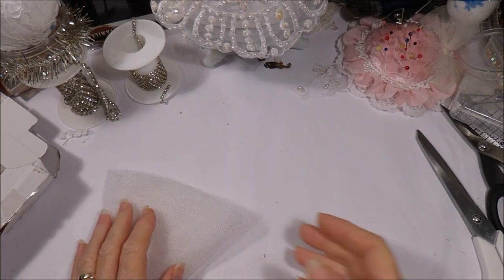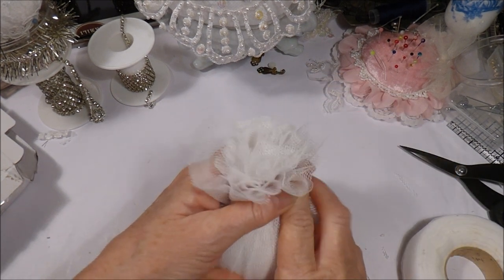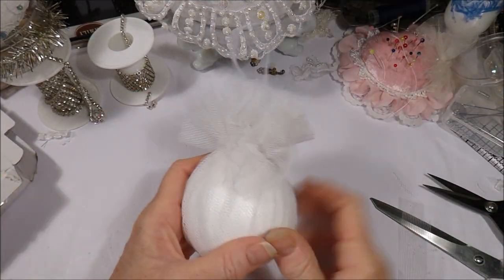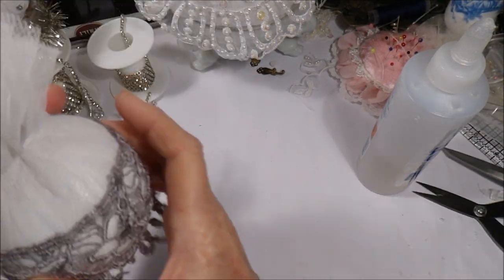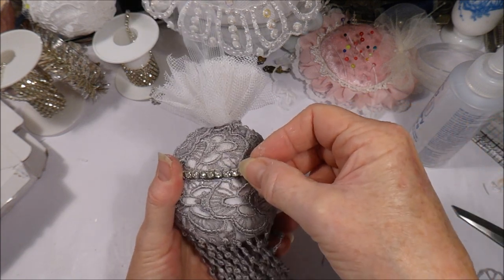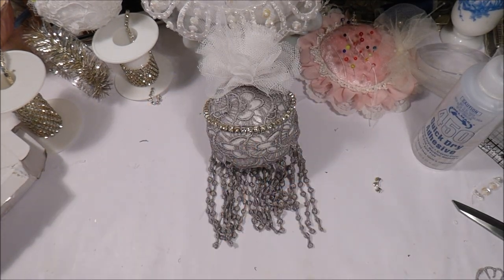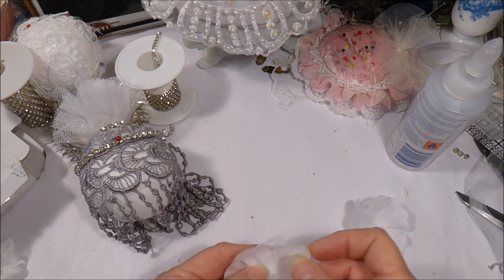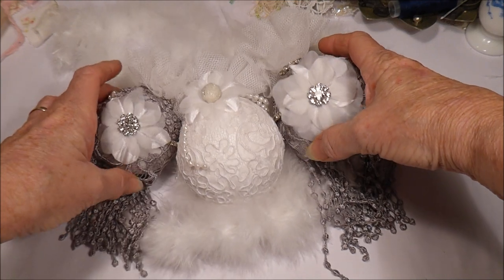Christmas Baubles with Crafty Me Shop Laces and Trims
Thank you so much for stopping by and watching :) Laces and trims are all from Crafty Me Shop on facebook

My Etsy Store